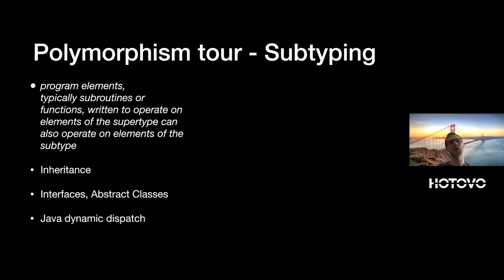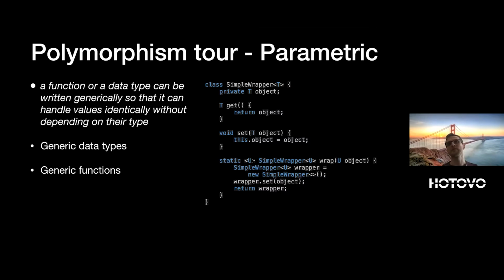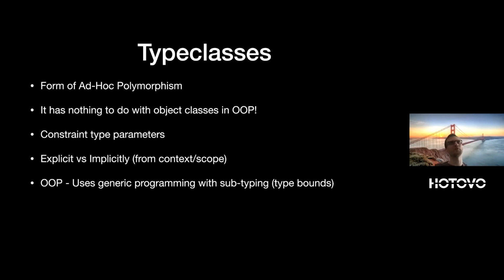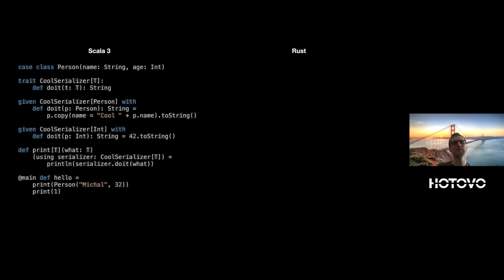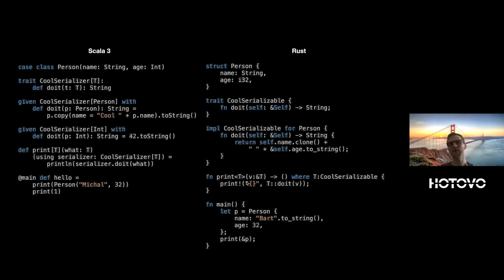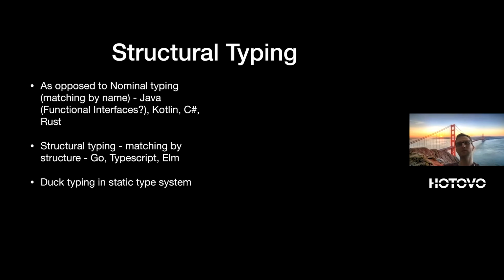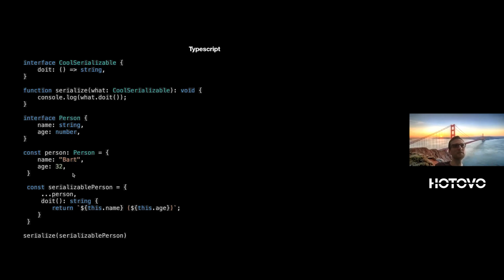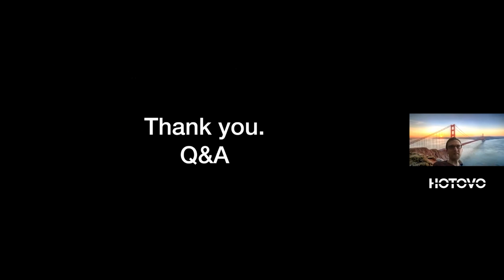Polymorphism: inheritance, generics, typeclasses & structural typing | Hotovo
Programming principles #5
Fifth lesson from the series led by Michal, software architect and member of the Hotovo team. This time the lesson is about polymorphism. The presentation is in English.